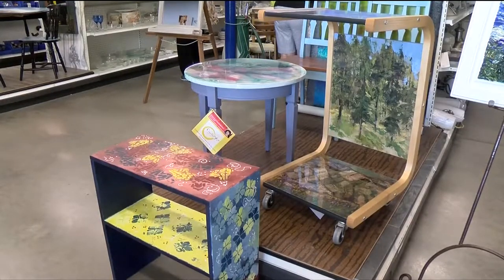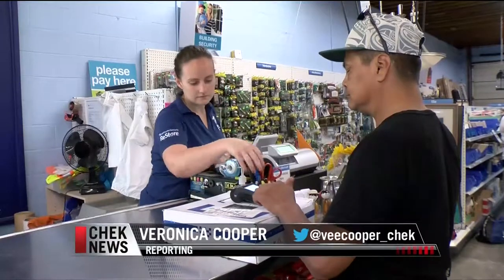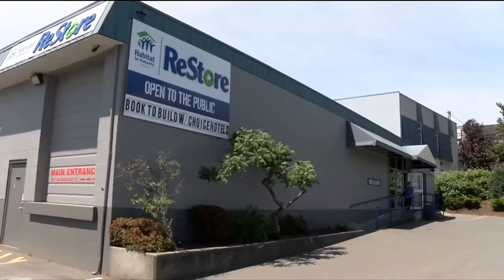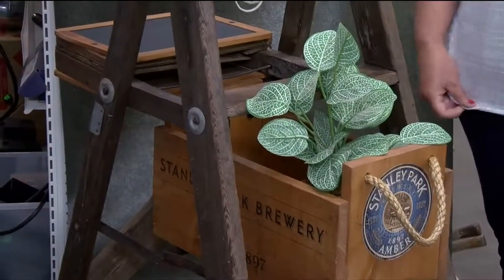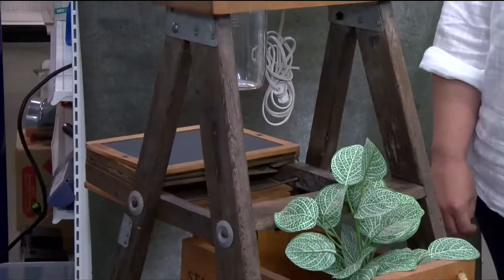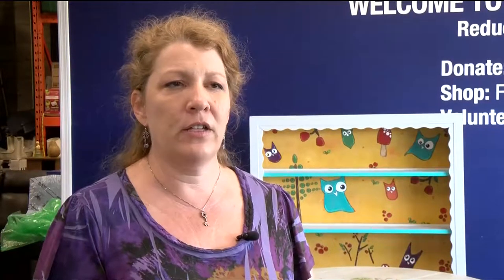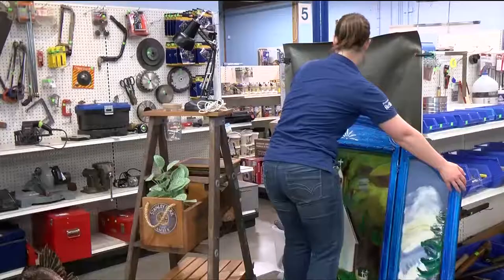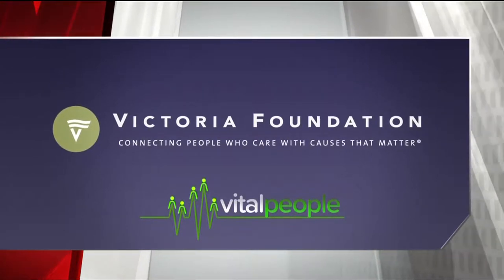Vital People: ReFind Art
Habitat for Humanity Victoria aims to break the cycle of poverty through home ownership. You can help support that goal, and perhaps take home a spectacular piece of art, through a new fundraiser: ReFind Art.